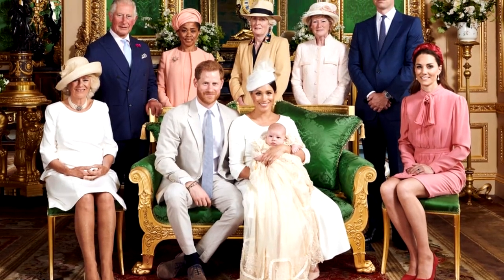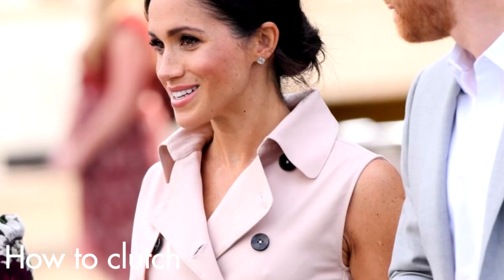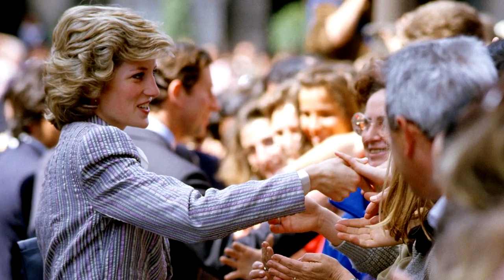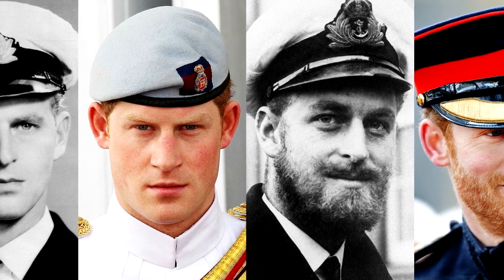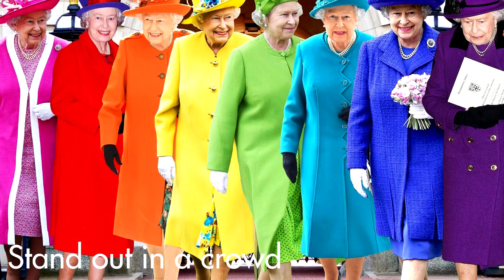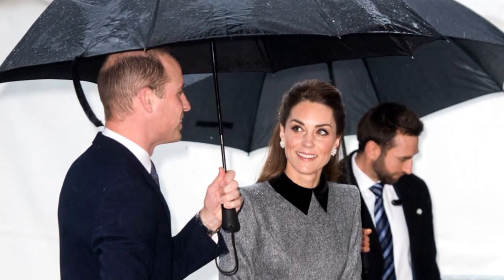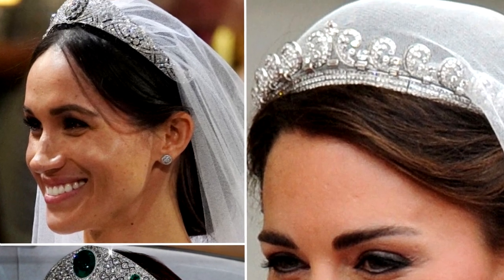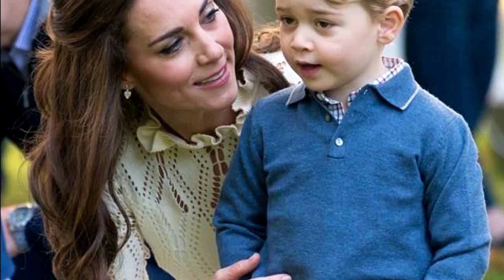Royal Family FASHION PROTOCOL!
Being part of the royal family is an amazing privilege, but it comes with a lot of traditions and rules , some of which even affect the clothes they wear and how they style them. Here are 10 fashion protocols that royals have to follow.

Are you interested in almost everything and anything ? From educational videos to trending subjects , craft your mind with us! Culture , Animals , Cars , World , Medicine , Nature , Movies , Celebrities and much more!  We have everything!